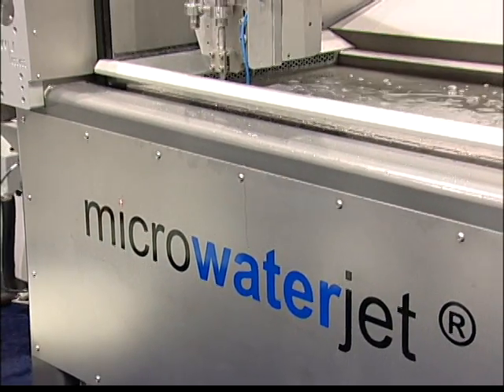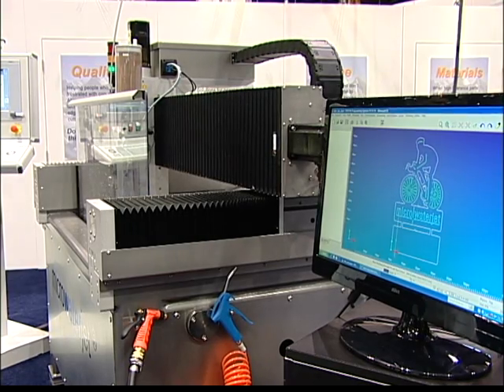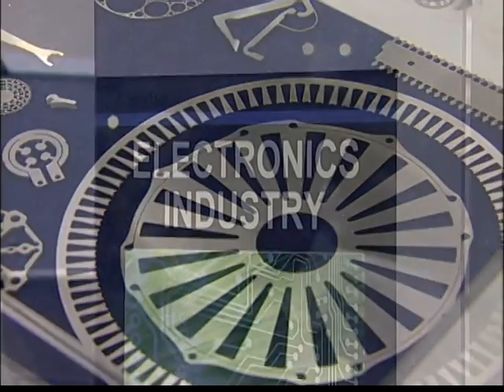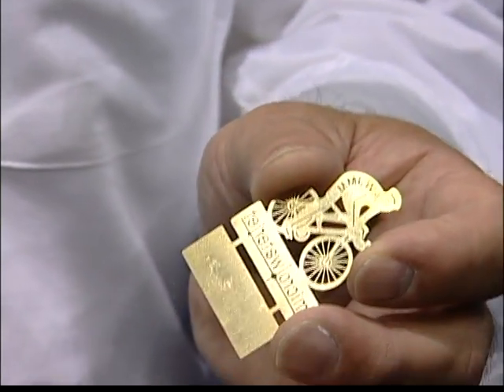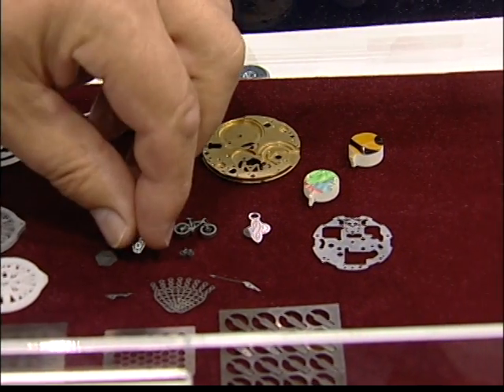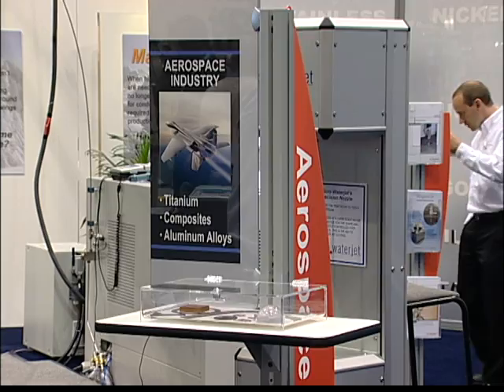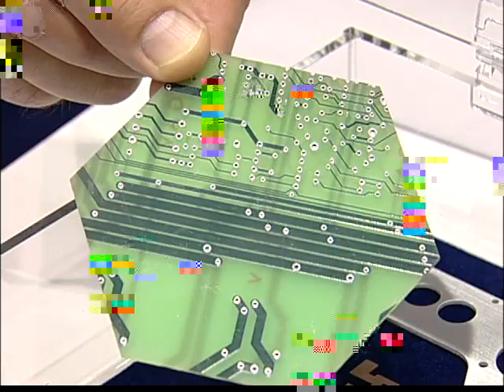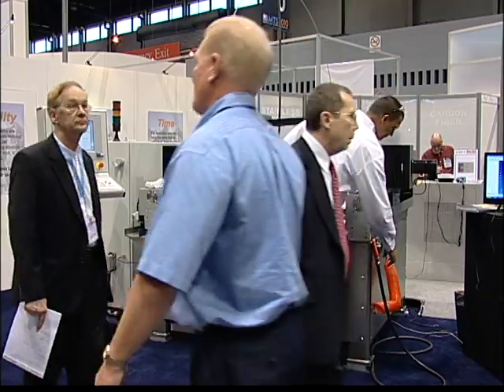Microwaterjet® at IMTS 2010 - Interview with Walter Maurer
An interview with Walter Maurer in which he demonstrates the amazing accuracy and capabilities of the Microwaterjet®.